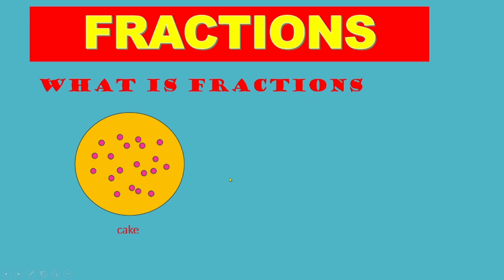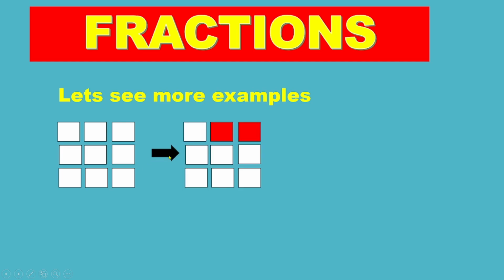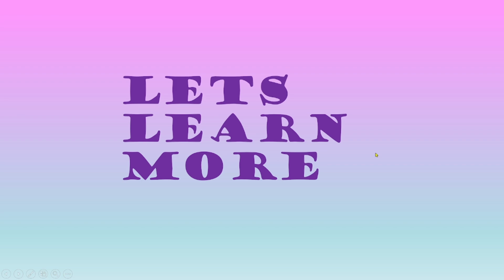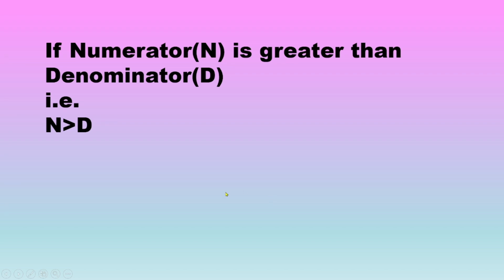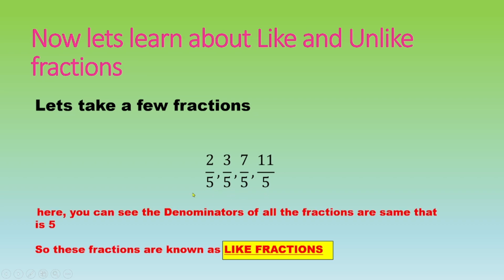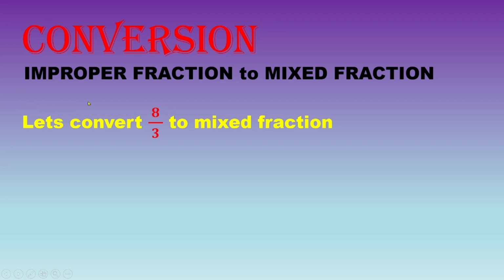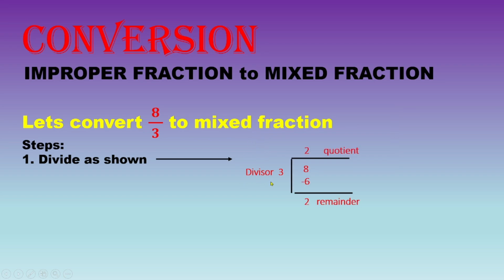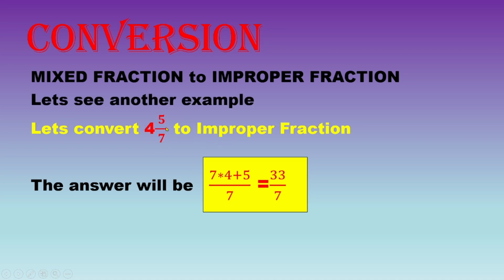Fractions || Fractions For Class 5/ Class 6/ Class 7/ Class 8 || Basics of Fractions | Maths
Mixed Fractions